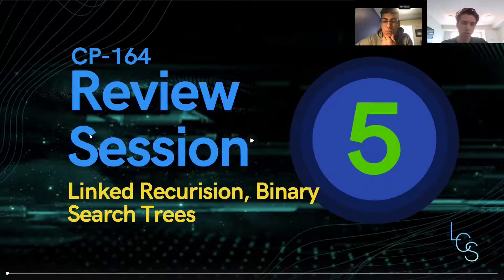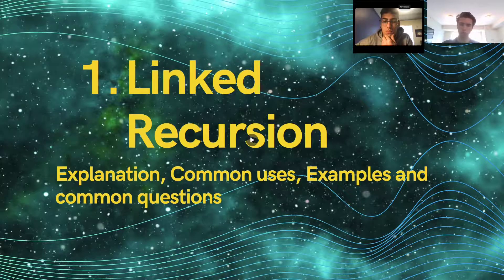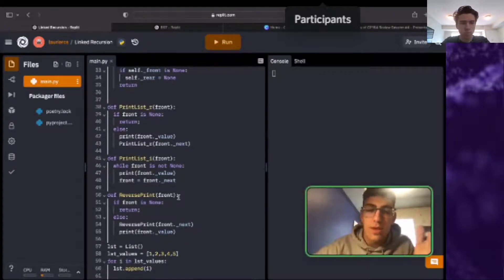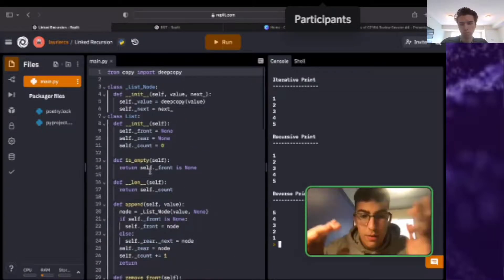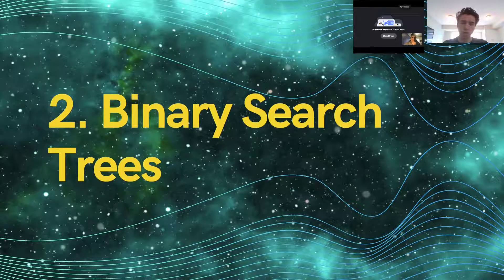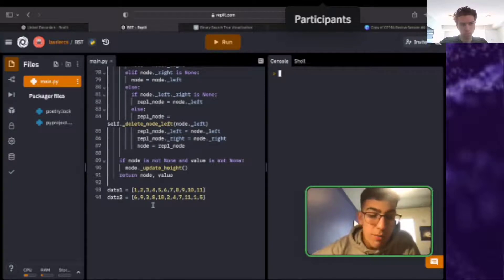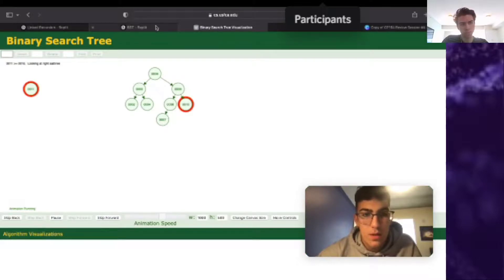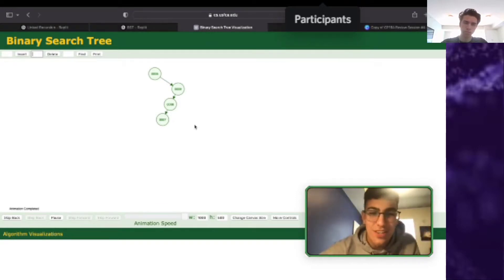Linked Recursion and Binary Search Trees - CP164 Review Session #5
Laurier Computing Society is the official student operated society of Wilfrid Laurier University’s Computer Science department. We strive to help students realise their potential in STEM by enriching their academic and professional development. Our objective is to create initiatives and events to involve students in tech to challenge and improve their skills, and foster a sense of community.